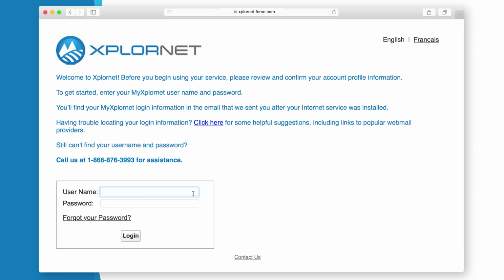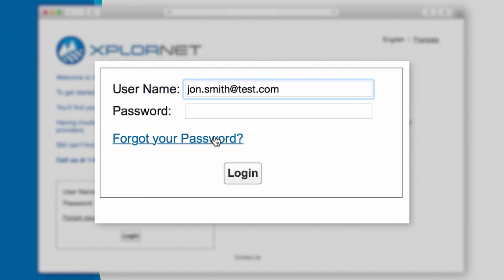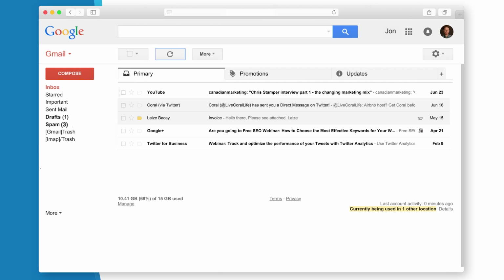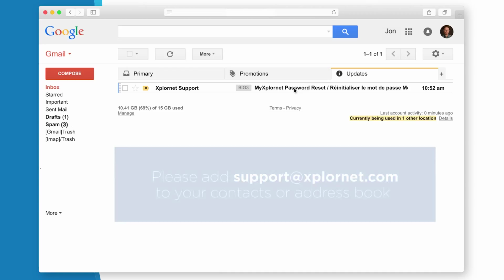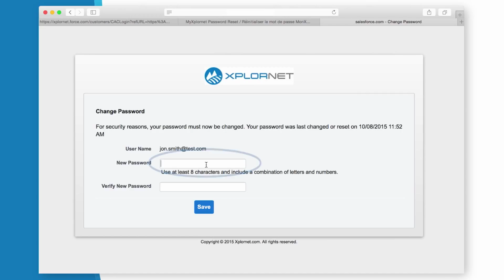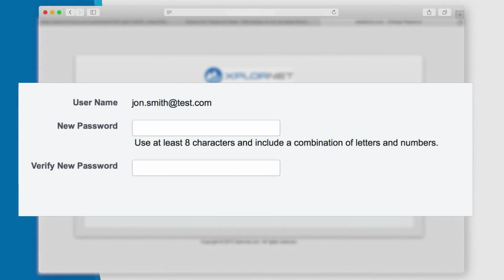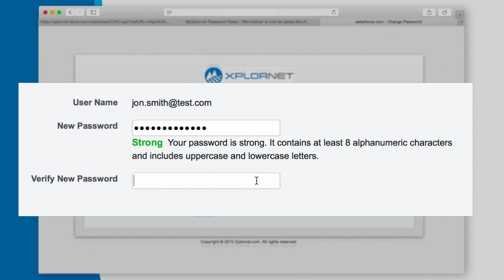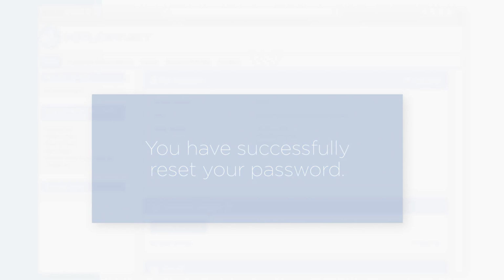How to reset your password in the Customer Activity Centre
This video will explain how to reset your password in the Xplornet Customer Activity Centre.